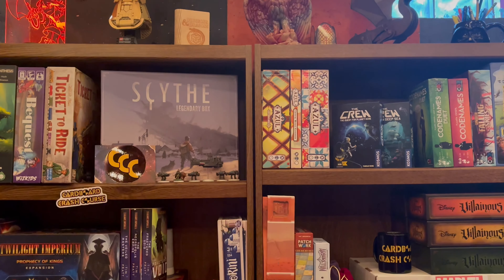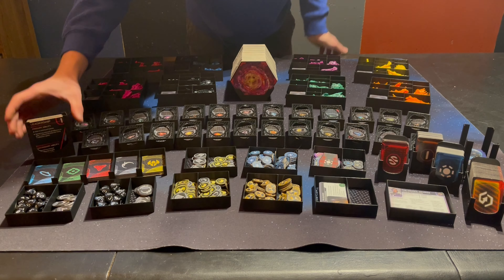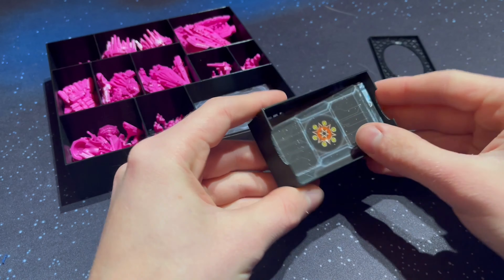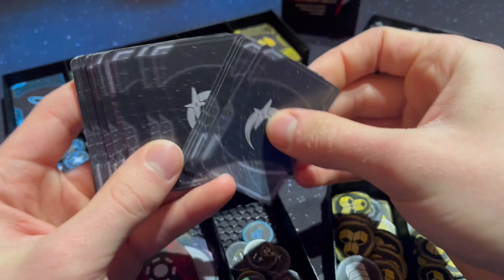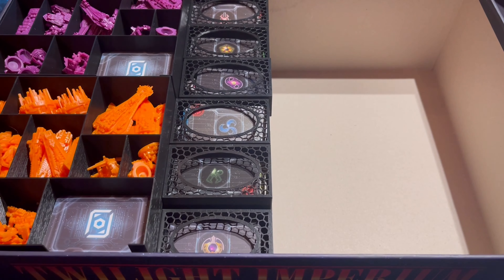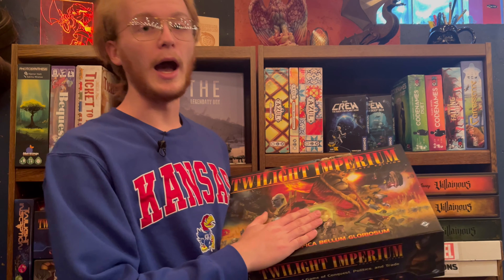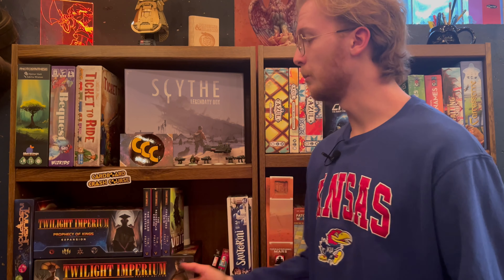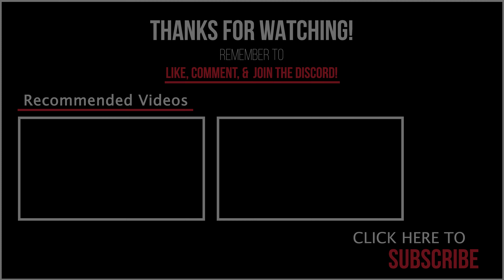The Best Way to Organize Twilight Imperium!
Today, I'm showing off an organizer for Twilight Imperium 4th Edition that was sent to me by Nate from Panamaniac3D. The product is genuinely fantastic!

==Timestamps:
00:00 - Intro
02:30 - Promo Code
03:00 - Product Overview
12:12 - Final Thoughts

==Legal Mumbo Jumbo: All rights for art and components are reserved to FFG 2022, and background music rights are reserved to MediaTunes 2016.